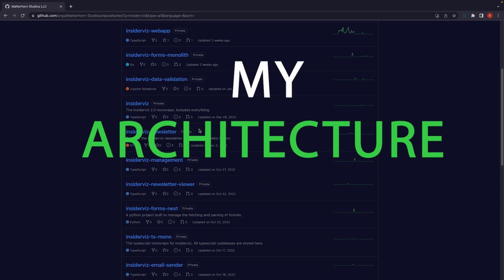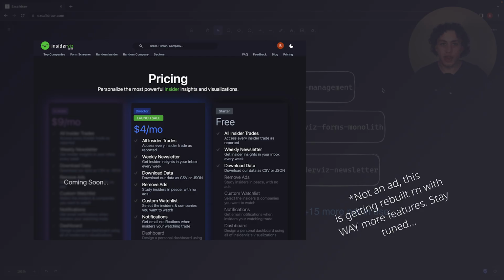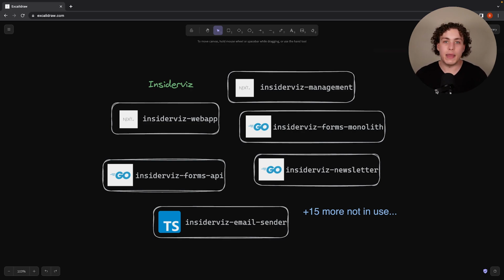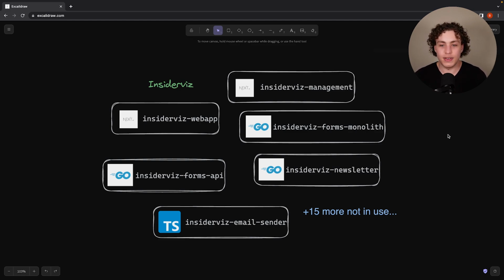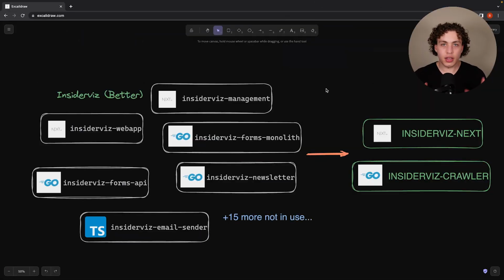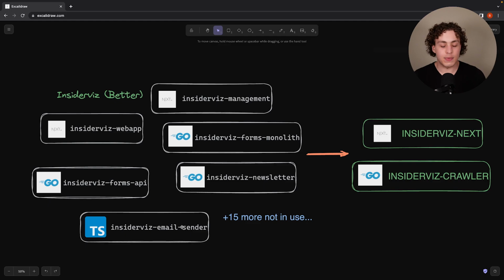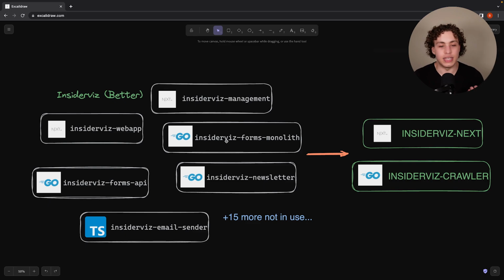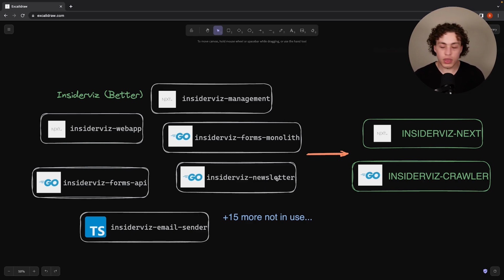Working on my Startup Sucks, and Its My Fault...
Last year when I built out my startup's MVP I ended up creating micro services for different parts of the app. This has proven to be a huge mistake, and has made working on the app VERY annoying. Several different projects in Go, TS, and more makes it really hard to work with and manage. Monoliths are good, server less is good.

instagram (I'll add a profile picture + post at 100 followers lol)